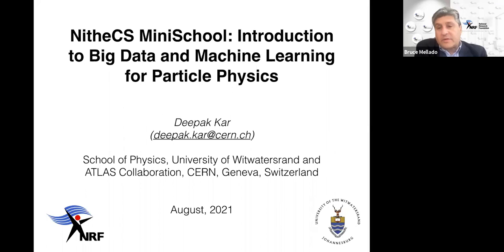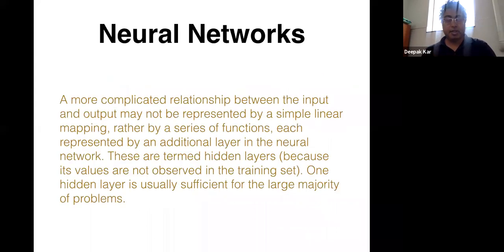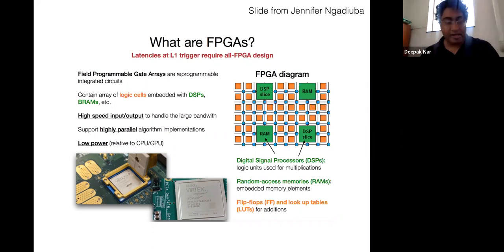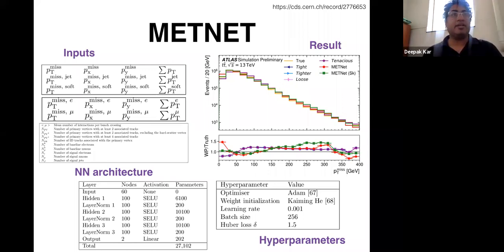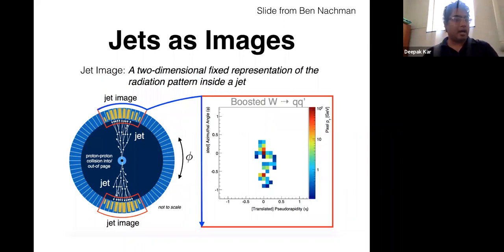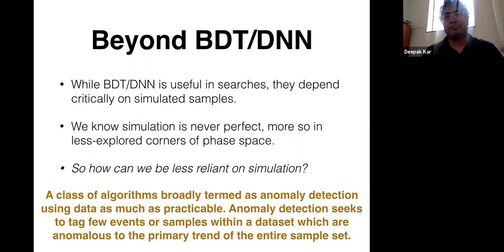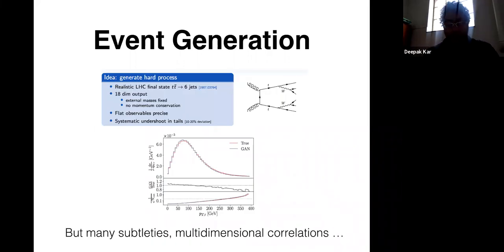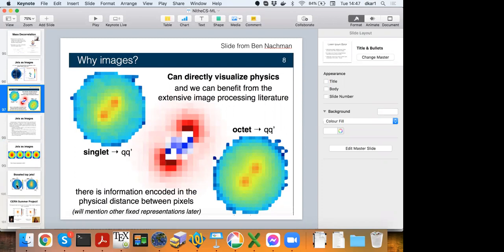2021-08 NITheCS Mini-School: Introduction to Big Data and Machine Learning for Particle Physics - L2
2021-08 NITheCS Mini-School
Prof Deepak Kar, Dr Xifeng Ruan, Prof. Bruce Mellado (WITS)
Introduction to Big Data and Machine Learning for Particle Physics

Abstract: The lectures will include an introduction to the Big Data problem in the context of Particle Physics. Data analysis to extract physics measurements at the Large Hadron Collider (LHC) requires dealing with very large data sets, large multiplicity of formats and distributed systems. Machine Learning is extensively used for the analysis of these large data sets. Lectures will include an introduction to the different algorithms and methodologies in Machine Learning used at the LHC. Lectures will be concluded with a hands-on session on anomaly detection."

For the hands-on session, we expect the students to make the following installation on their laptops before they attend the workshop sessions: Anaconda 3 and Tensor Flow:

time:

Aug 03, 2021 02:00 PM
Aug 10, 2021 02:00 PM
Aug 17, 2021 02:00 PM
Aug 24, 2021 02:00 PM
Aug 31, 2021 02:00 PM